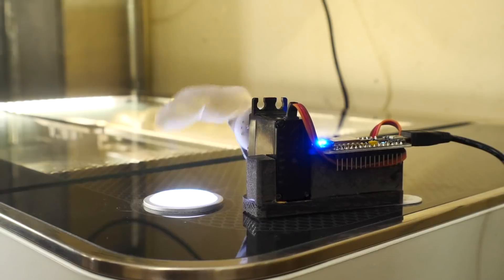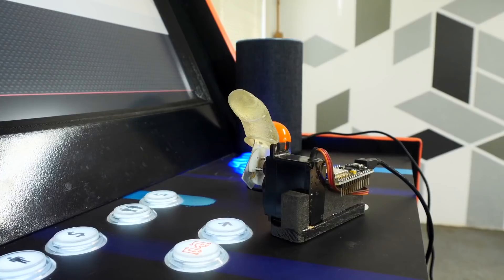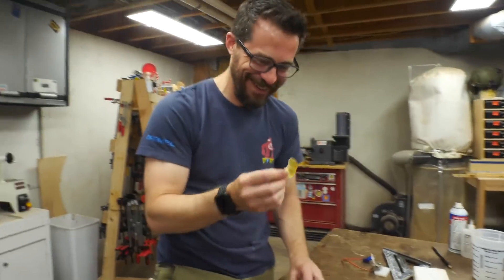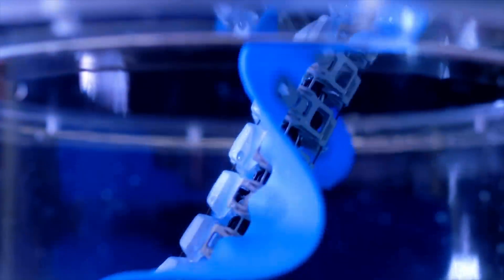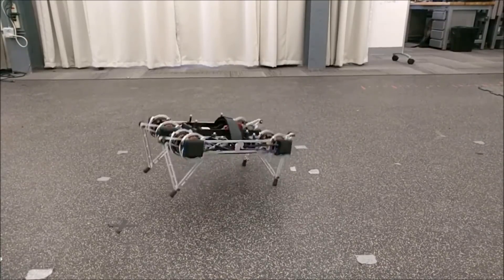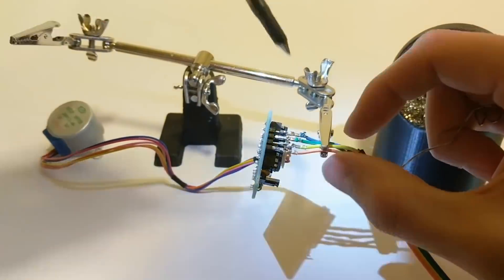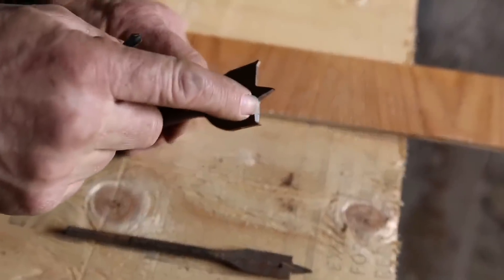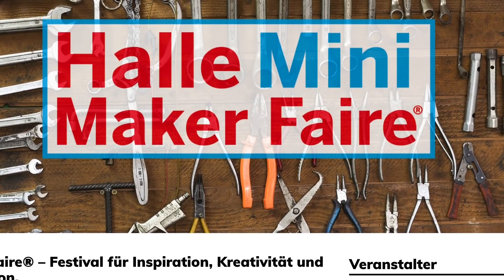Maker Update: Alexa Grows a Finger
This week on Maker Update, Alexa presses buttons, Google gets a laser, robot fish, robot dogs, 1-dimensional pong, drill bits, speed squares, an unholy union of DeWalt and Ryobi, and a resistor kit roundup.

++Show Notes++

Make an Alexa Controlled Finger by I Like To Make Stuff

-=News=-

-=More Projects=-

"Ok, Google. Fire the Laser" by tuckershannon

-=Tools/Tips=-

-=Maker Faires=-

Solano County Mini Maker Faire Vallejo, California
Halle Mini Maker Faire Halle (Saale)